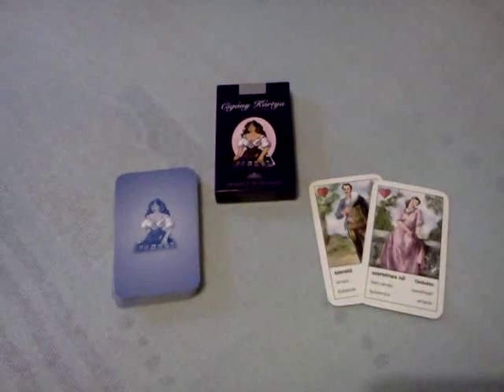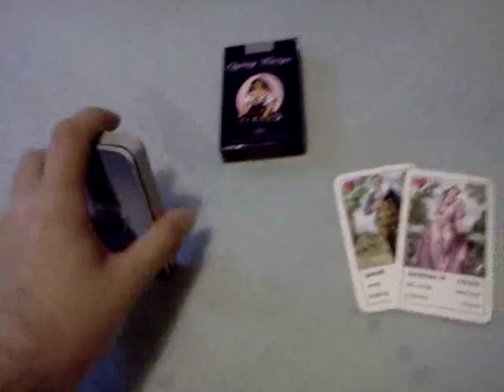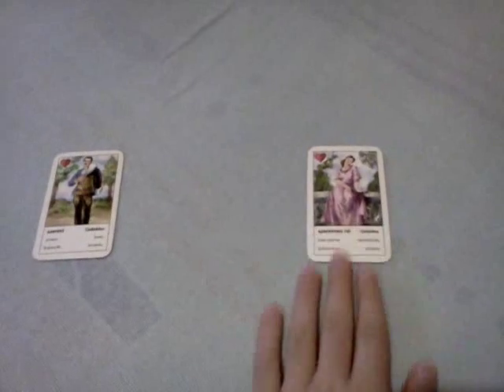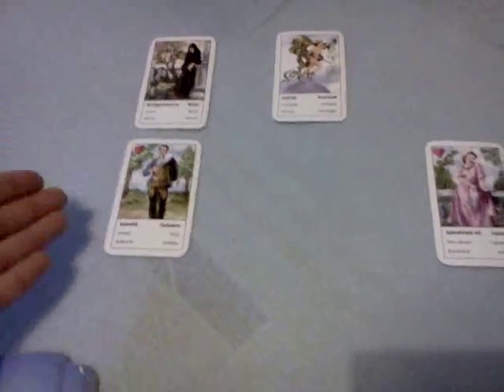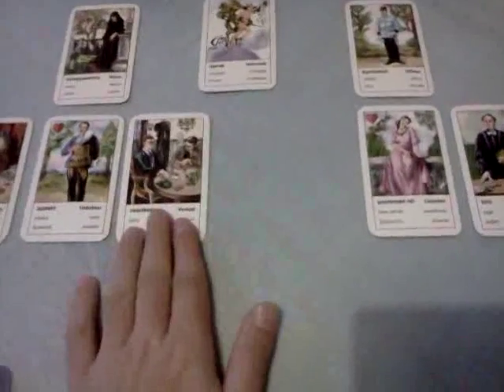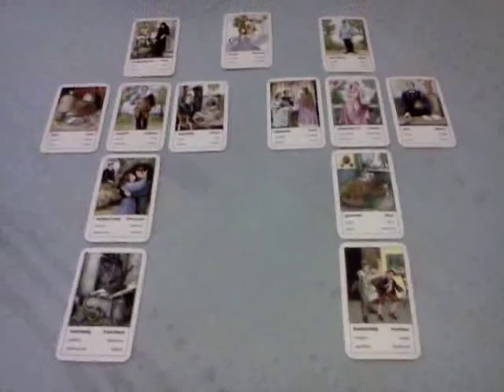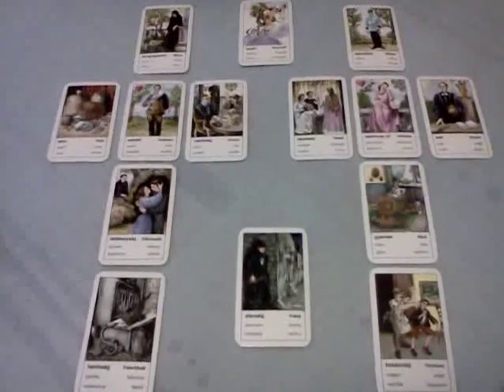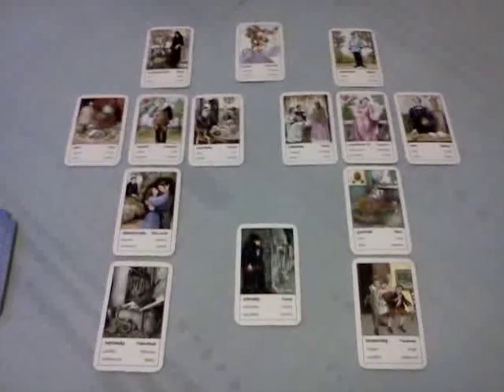Gypsy Relationship Spread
Card positions meanings:
1. What is going on between you two at the moment
2. Querent's thoughts and plans for the relationship
3. Partner's thoughts and plans for the relationship
4. Querent's hopes for the relationship
5. Partner's hopes for the relationship
6. What the querent is offering
7. What the partner is offering
8. Querent's true feelings
9. Partner's true feelings
10. Why the querent wants this relationship
11. Why the partner wants this relationship
12. The future, where the relationship is going